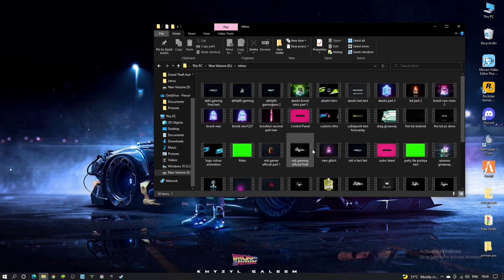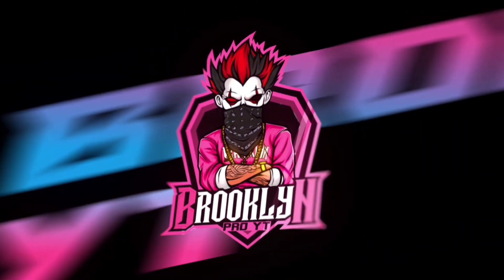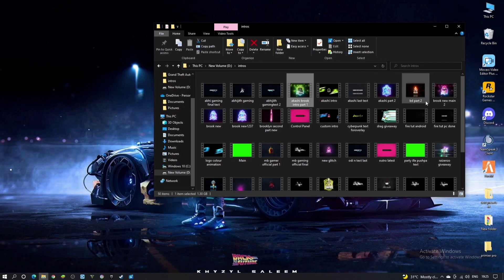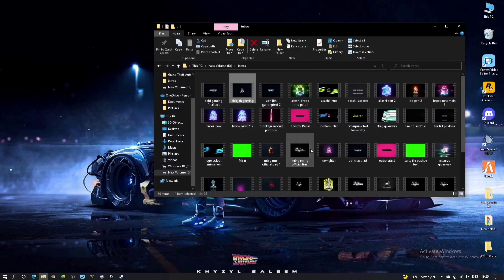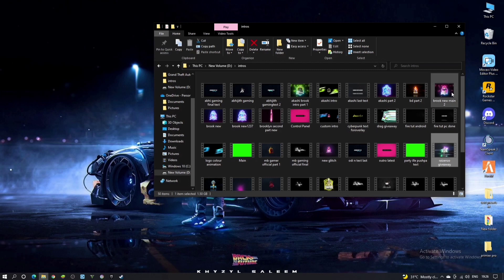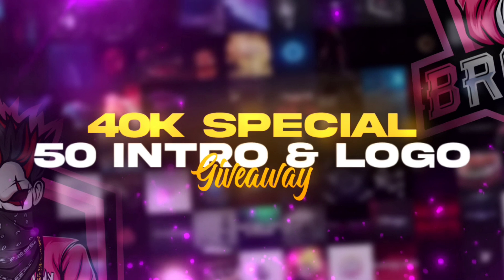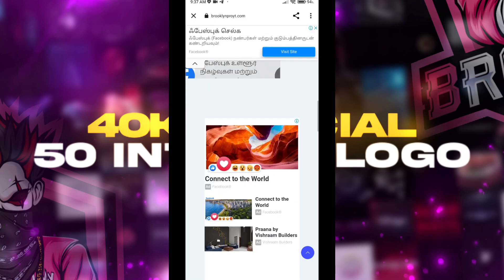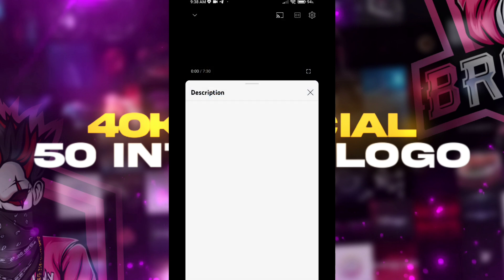40K SPECIAL ഫ്രീ 50 PC INTRO😻🔥TRENDING INTROS😳🔥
Hai friends🙋‍♂️🙋‍♂️

🔴WILL ONLY BE CONDUCTED IF THIA VIDEO      GETS 5000+ VIEWS

📌PHONE

📌6GB RAM

📌128GB ROM

📌PC SPECS

📌ADATA GAMMIX DDR4 8×2 STICK=16GB RAM

📌ASUS B40 PRIME MA MOTHERBOARD

📌NVIDIA ZOTAC 1050Ti 4GB GRAPHICS

📌1TB WD BLUE HDD

📌ANTESPORTS CABINET

📌INGAME DETAILS

 📌IGN:BROOKLYN々PRO❤

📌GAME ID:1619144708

📌LVL:63

📌GUILD :FINAL々FREEDOM❤

📌If you are the owner or the developer of this game or video and want me to add credit or remove this video please contact me on email, i will respond within 24 hrs or less.There is never need to strike a video down when you can get it removed on the same day and keep the channel and happy❤️.